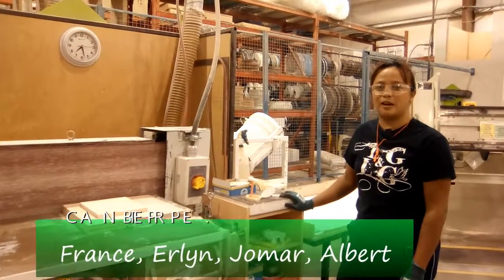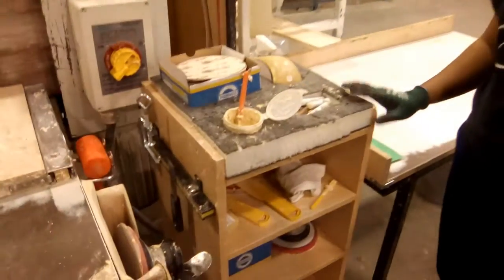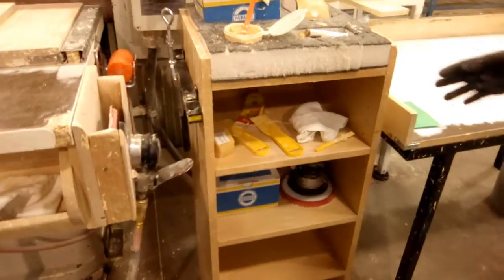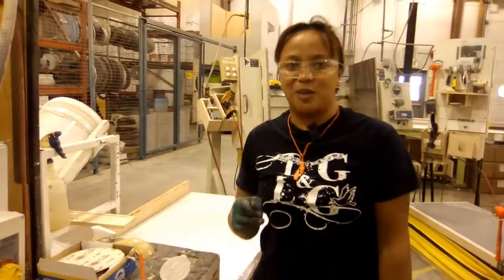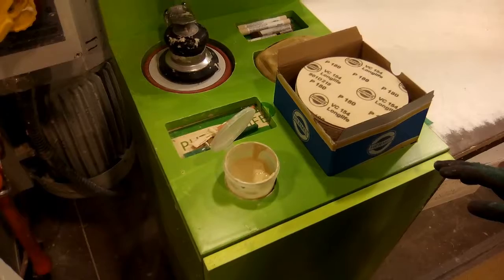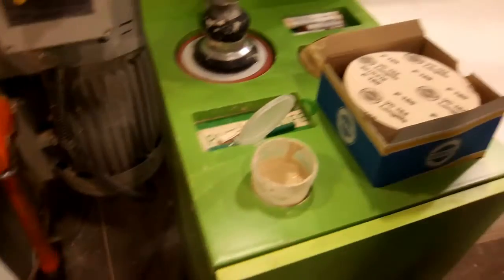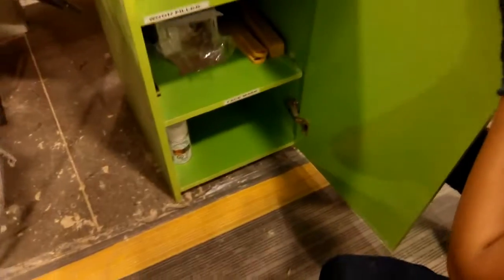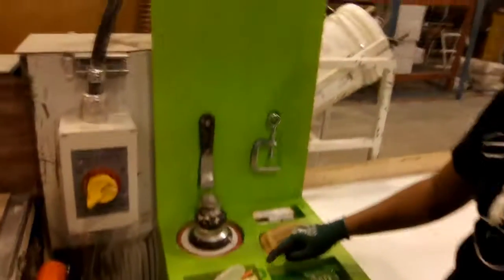Cabinet Prep sanding station improvement